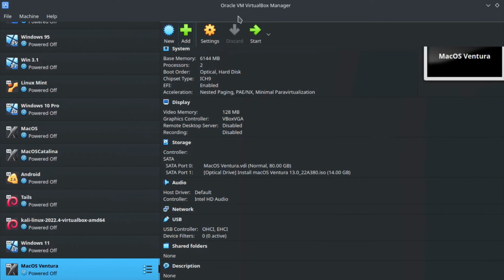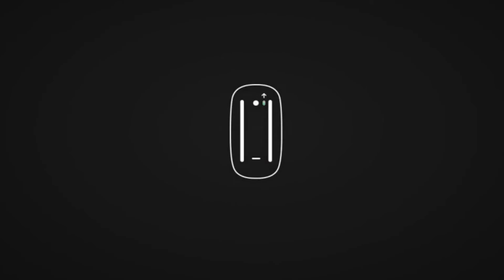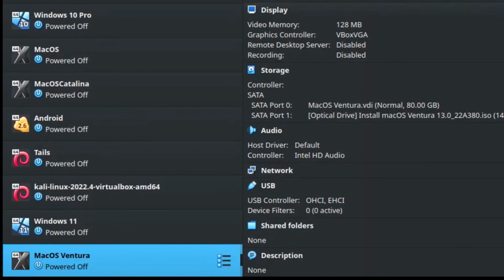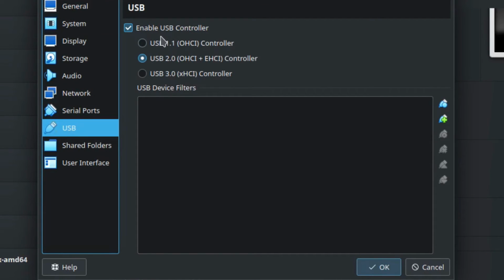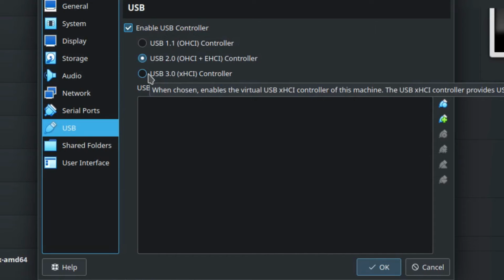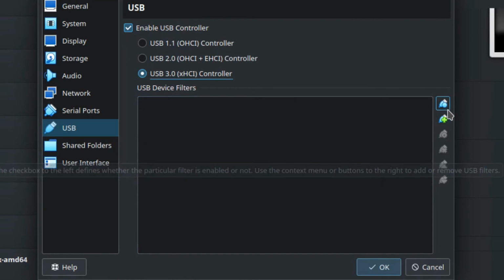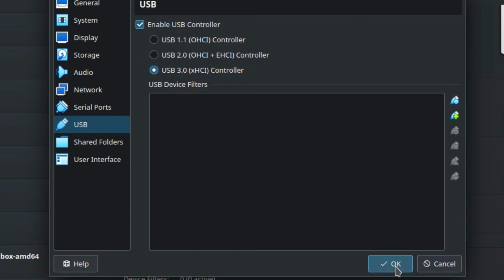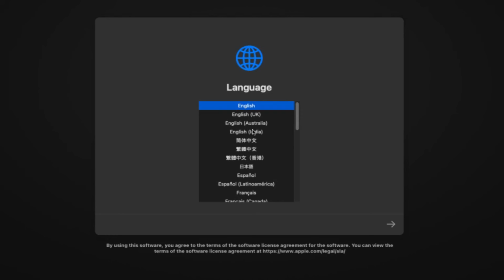Fix strange screen with mouse and keyboard animation during MacOS Ventura installation